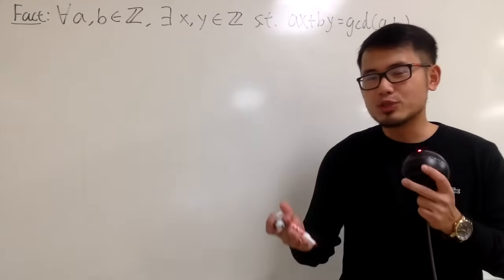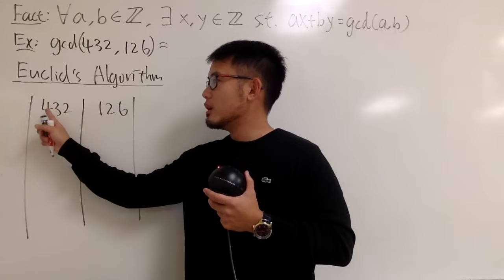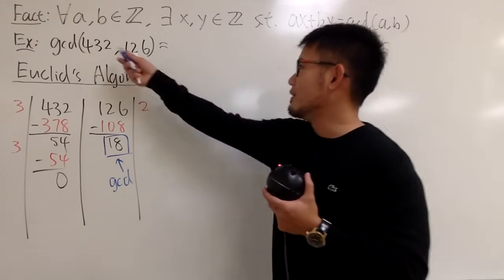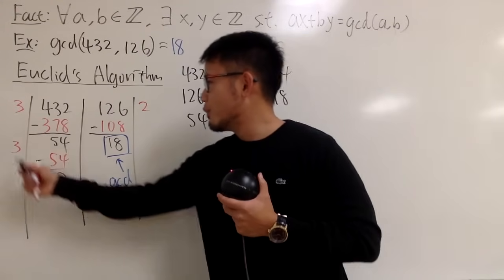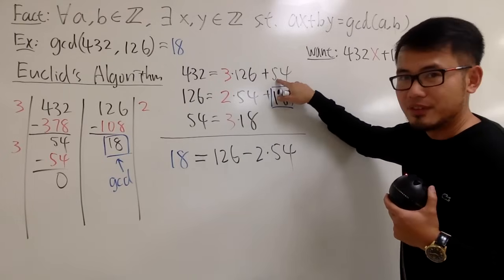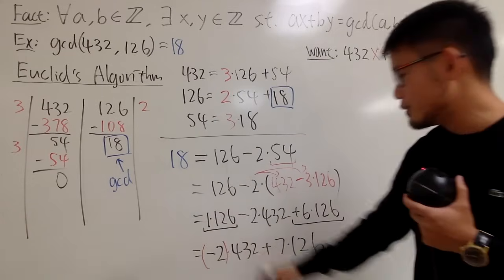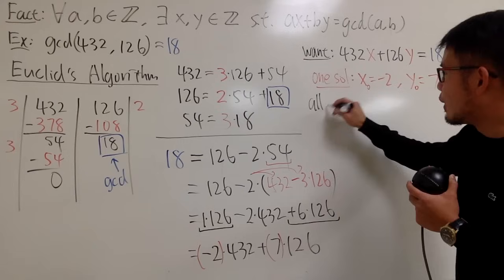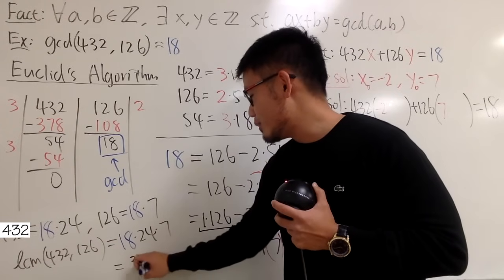Bézout's identity: ax+by=gcd(a,b)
Here's an example of using Bézout's identity, ax+by=gcd(a,b), to find all integer solutions to 432x+126y=18. The key is to use Euclid's algorithm, aka zigzag division, to find the greatest common factor of 432 and 126 and then connect the computations together. This is a very important concept in Number Theory.